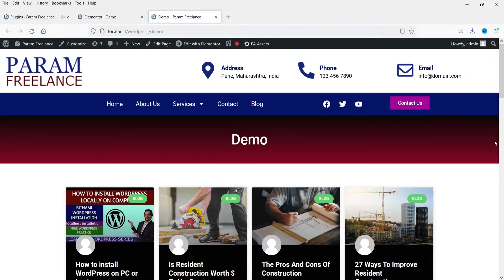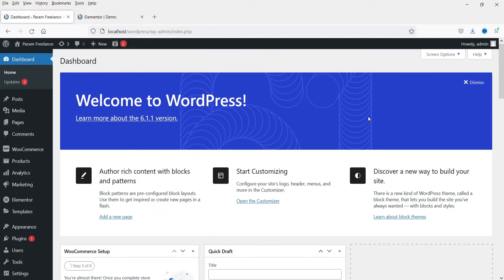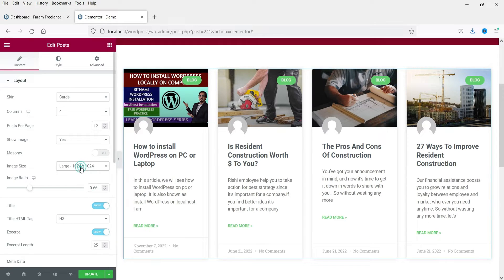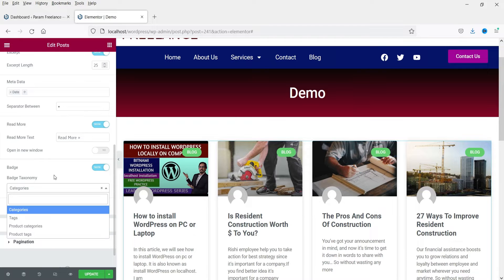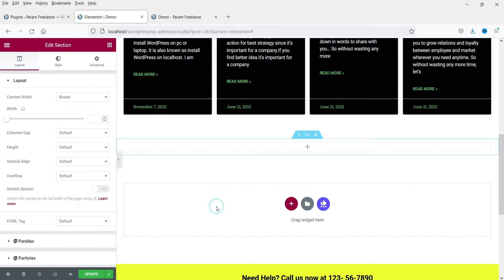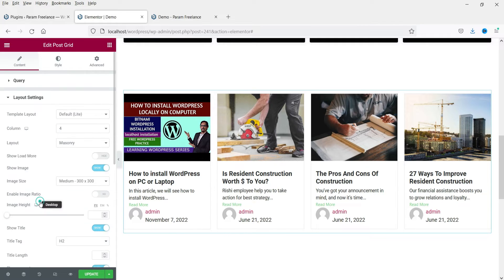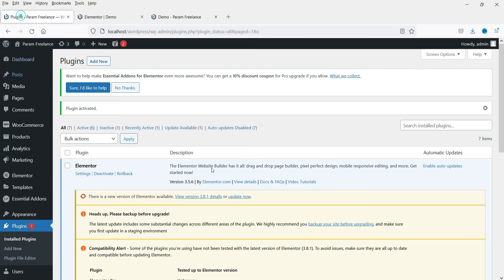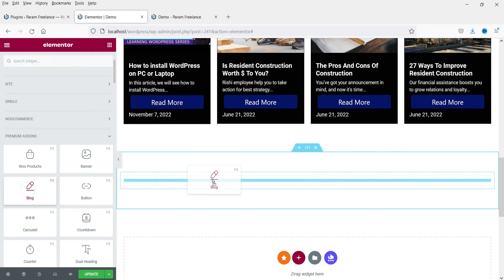Elementor Post Grid Free Plugin | Post Grid Elementor Widget | Elementor Pro Post grid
In this video we will install Elementor post grid free plugin. We will install 2 free plugins. We will also see how to use post grid elementor widget and Elementor pro post grid. If you have Elementor pro plugin then you will find the Posts element. This element will give you option to show Blog posts grid or product grid on any page of the elementor website. If you do not  have pro plugin then we can install 2 different elementor post grid free plugins. These 2 plugins will also give you option to create blog post or product grid in elementor.

So we will create 3 posts grids in this video. One using Elementor pro and other 2 using free post grid plugins. All the post grids are fully customizable and you can change the layout, number of columns in the grid. You can also change the color and style settings of the post grid according to your website requirements.

👉 Topics covered in thie video:
✅ Elementor Post Grid Free Plugin
✅ Post Grid Elementor Widget
✅ Elementor Pro Post grid
✅ How to create Post grid in Elementor
✅ Free Post grid plugin for elementor
✅ How to use Post grid in elementor
✅ Elementor post grid layout
✅ Elementor post grid plugin

I hope that this video about How to install Free Elementor Post grid Plugin and create Post grid.